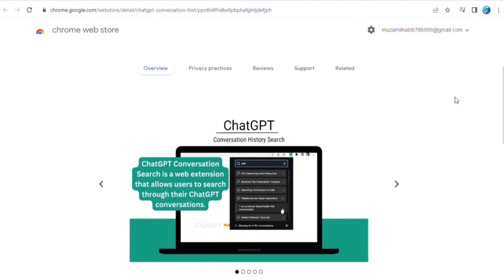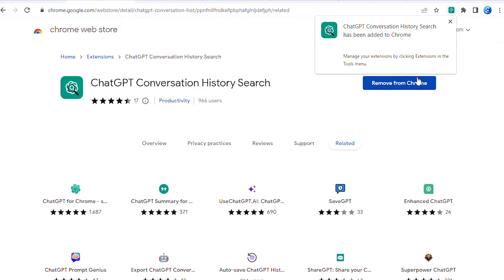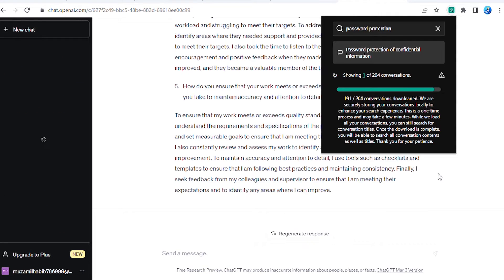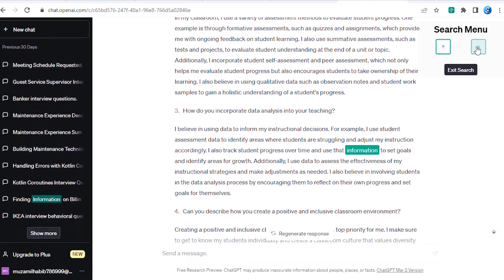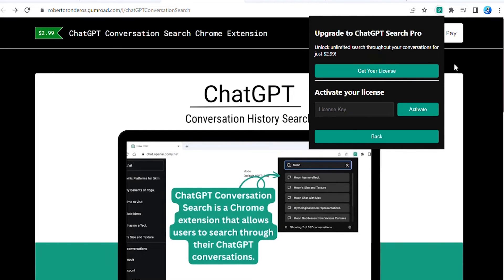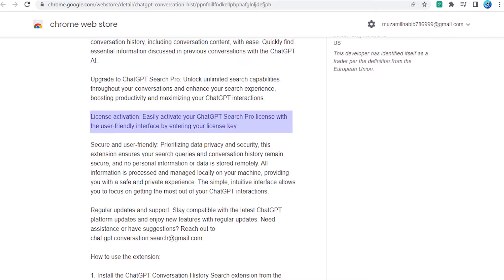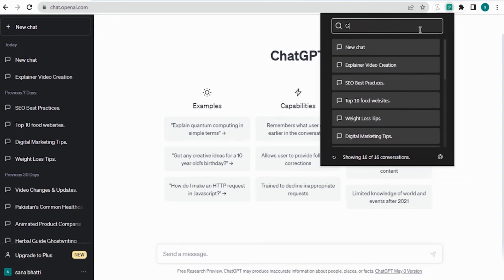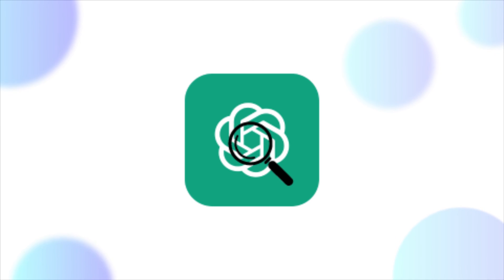How can I search my ChatGPT Conversation History?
The information in this video is outdated and no longer valid, for up to date information and details please watch the newest video

Transform the way you use ChatGPT with our innovative Chrome extension, the ChatGPT Conversation History Search. This video takes you on a journey of its powerful search capabilities, seamless integration, advanced management features, and more. Whether you're a professional, student, or a casual user, this extension is built to enhance your ChatGPT experience, saving you time and keeping you organized. Say goodbye to lost information in your ChatGPT history - install the ChatGPT Conversation History Search extension today!

Key Features:

Seamless Integration with ChatGPT Platform
Advanced Search Capabilities
Edit or Delete Conversations
Favorites Management
Filter by Update Time
Search in Conjunction with Filters and Favorites
Discord Server Integration

Upgrade to ChatGPT Search Pro and unlock unlimited search capabilities throughout your conversations for an enhanced ChatGPT interaction. All while prioritizing your data privacy and security. Watch the video to see how you can unlock the full potential of your ChatGPT experience!